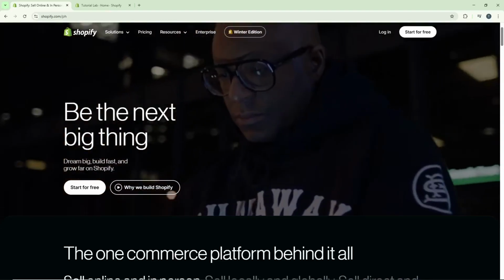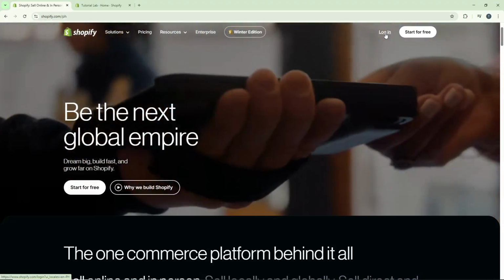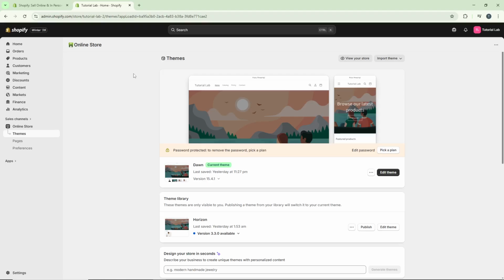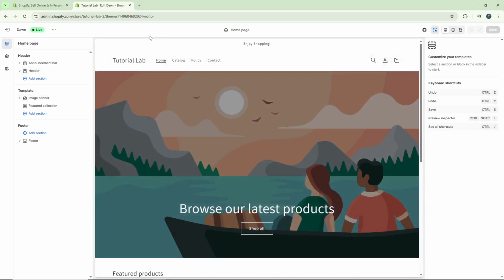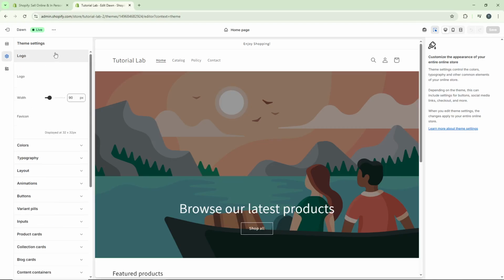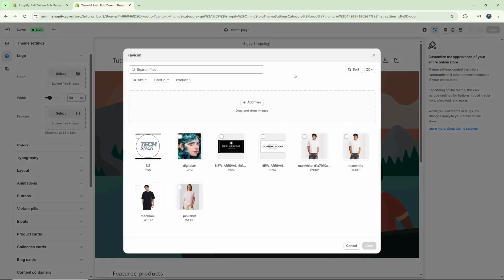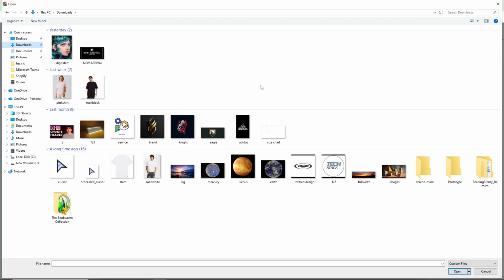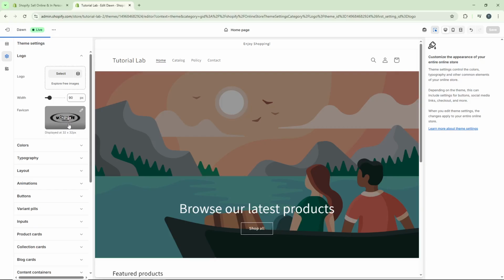How to Add Or Change Favicon On Shopify Website (Tutorial 2026)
Along the way, you'll learn how to add favicon shopify website, change favicon on shopify store, shopify favicon setup tutorial, update site icon shopify theme, customize favicon shopify easily, upload logo as favicon shopify, create and add shopify favicon, set new favicon for shopify, shopify website icon change guide, adding a custom favicon shopify, how to change shopify site icon, easy steps to add shopify favicon